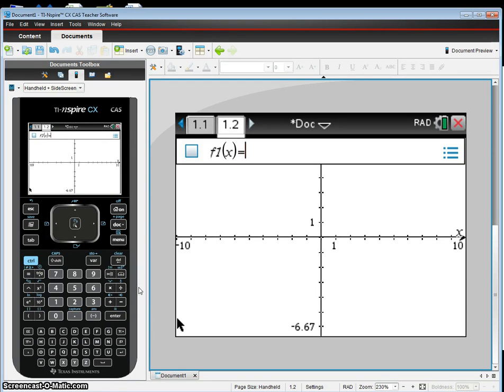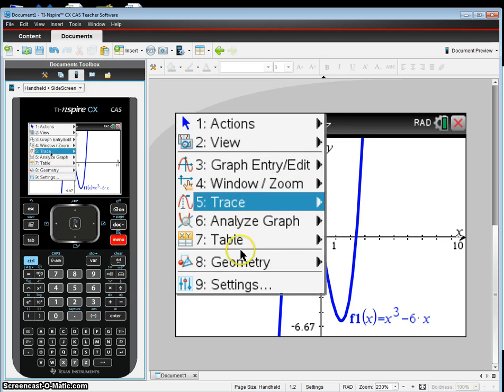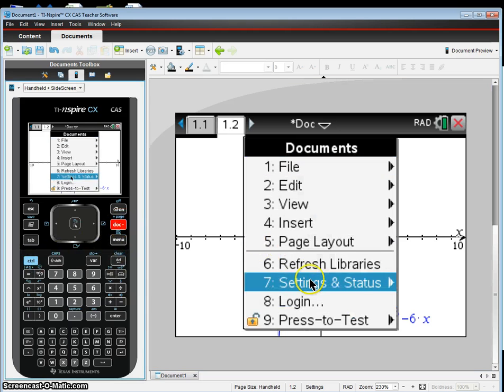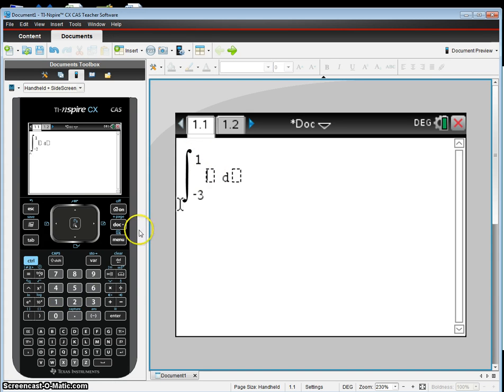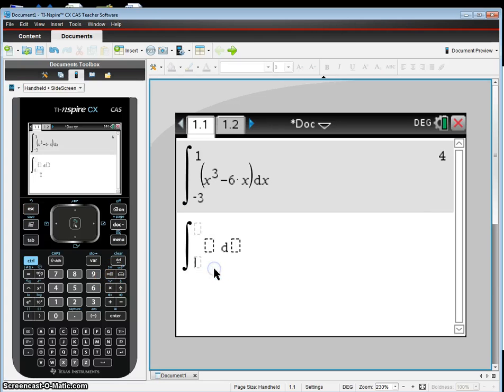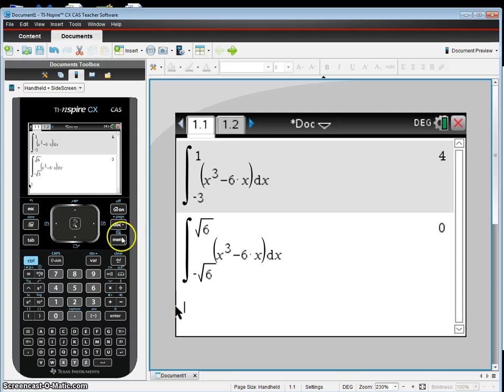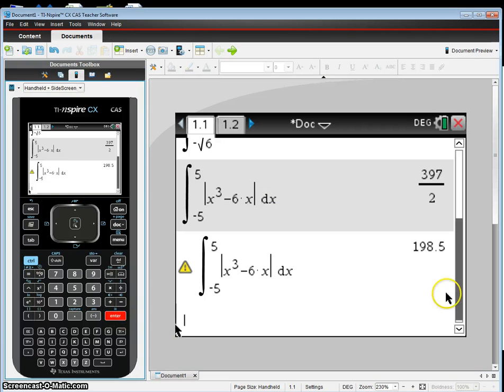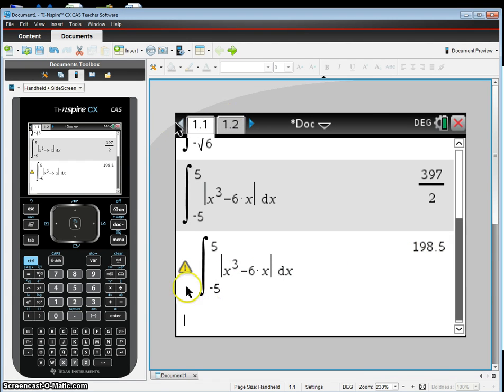AB 5-6A/BC 4-2A Definite Integrals in the TI Nspire